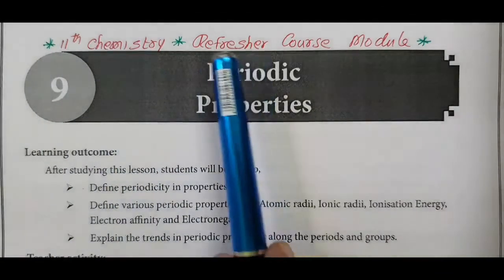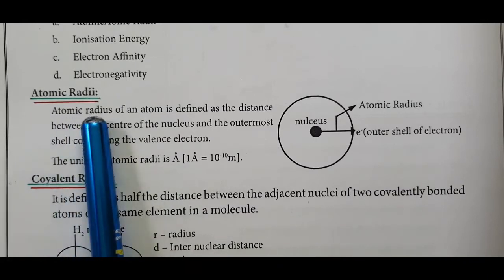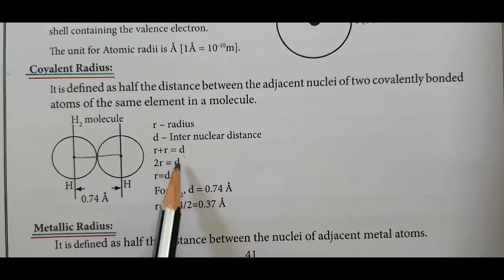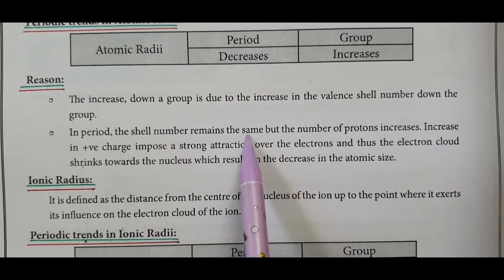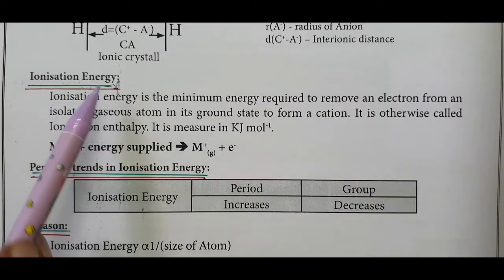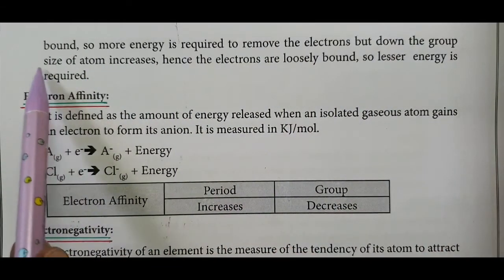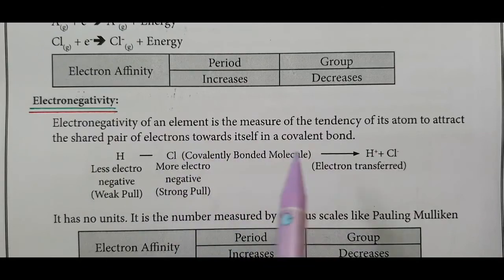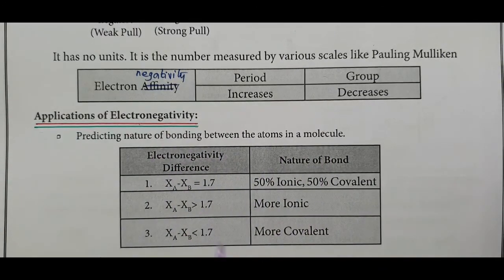11th Chemistry/Refresher course Module/Unit 9/Periodic Properties/Samacheer Kalvi/NEET/JEE